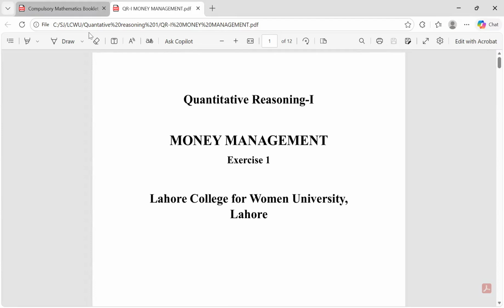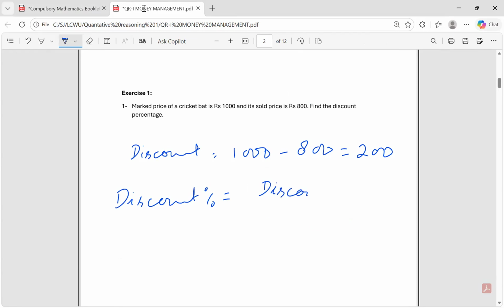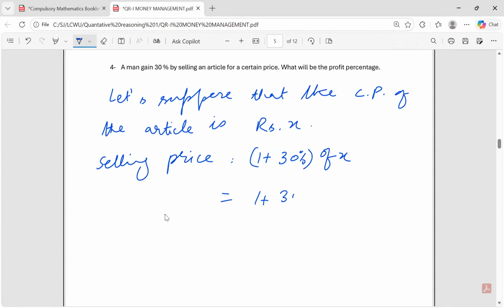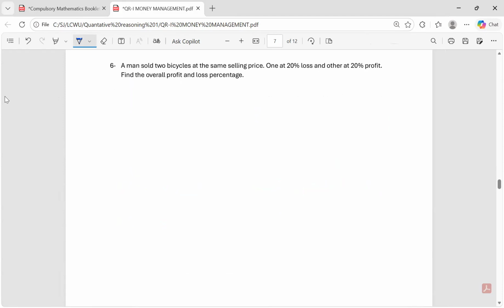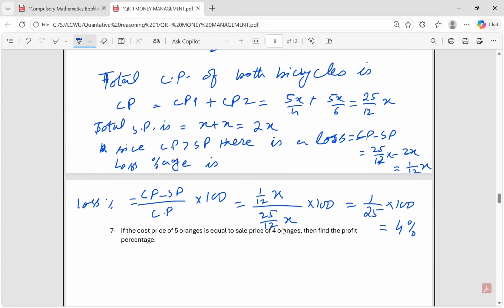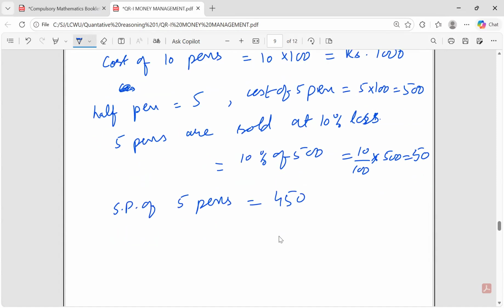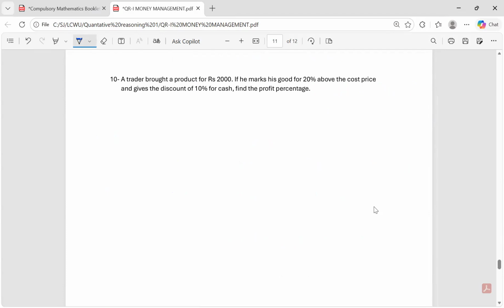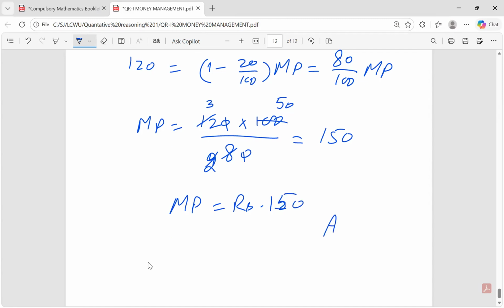Money Management Exercise 1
Quantitative Reasoning 1